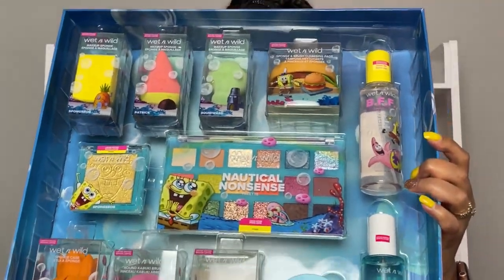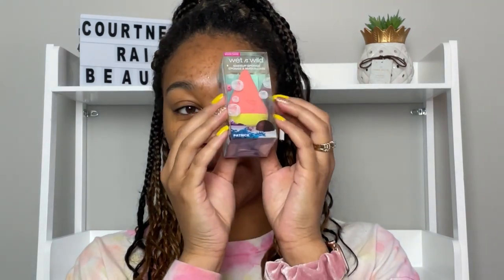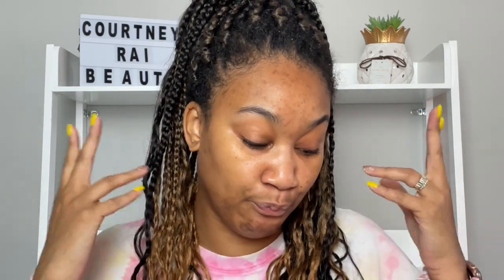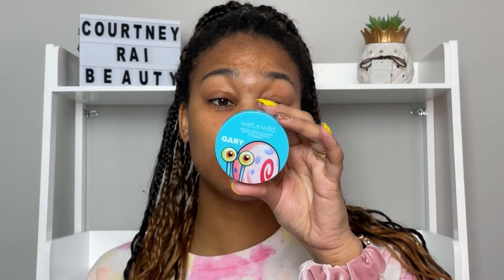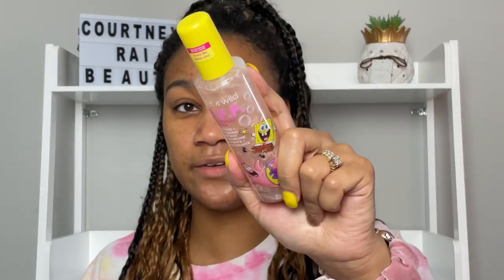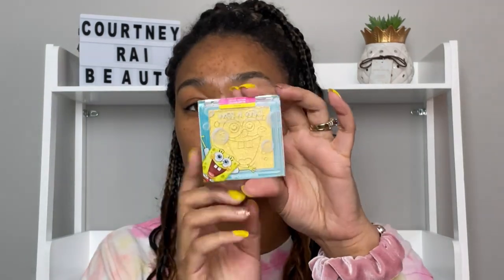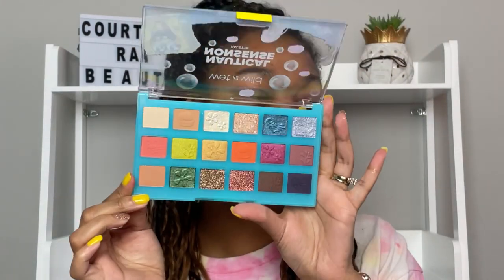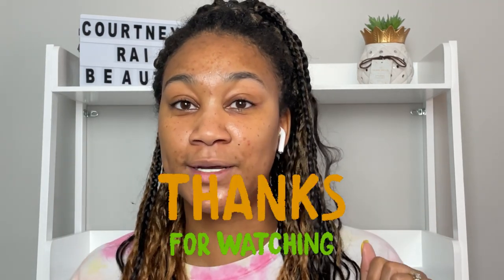Review and unboxing of the New Wetnwild x Spongebob Collection ! *ASMR*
Today im going to unboxing the new wetnwild spongebob collection and its going to be a good one. This video is a little long but definitely worth watching. If you love spongebob and wetnwild then this is for you. This is a 2 part Video. The makeup tutorial will be up on my beauty channel link will be down below. I hope you enjoy ans make sure you comment your favorite product and if you’re going to grab any of these goodies.